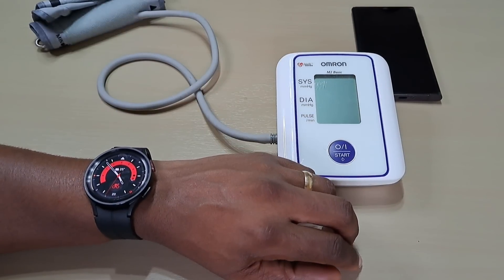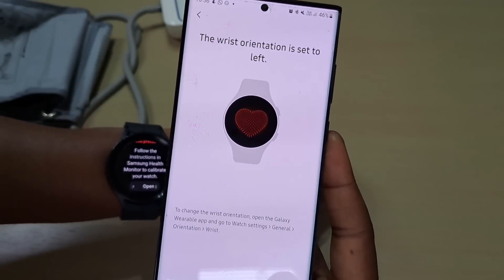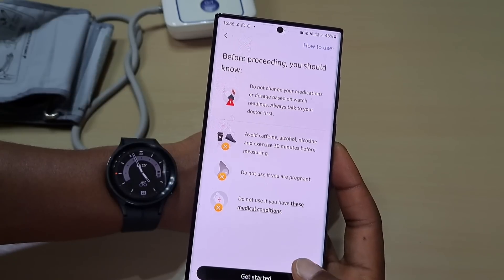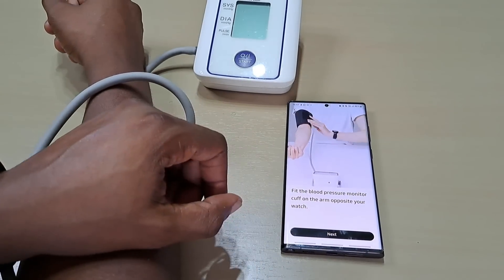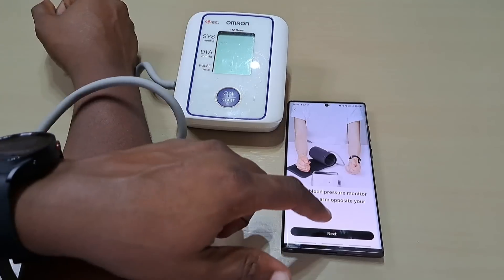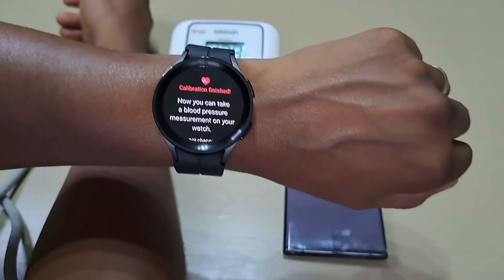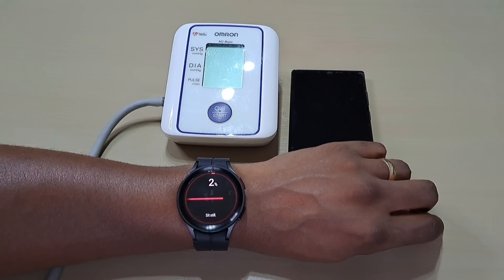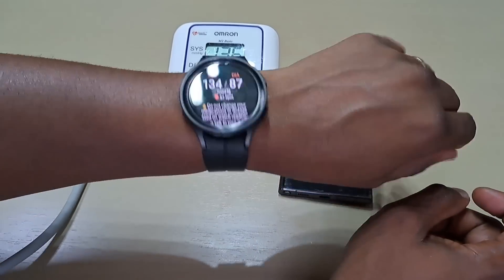Samsung Galaxy Watch 5 Pro Blood Pressure Monitor and ECG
In this video I'll show you how to set up your GW5 Pro to take your blood pressure and ecg.